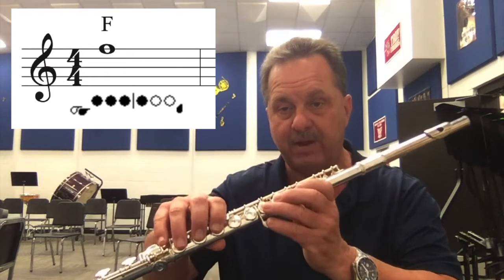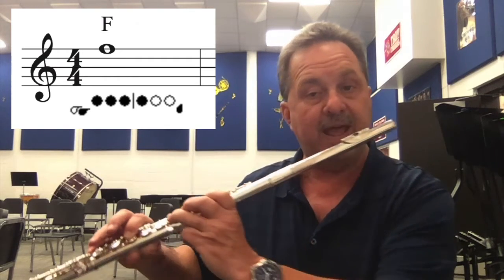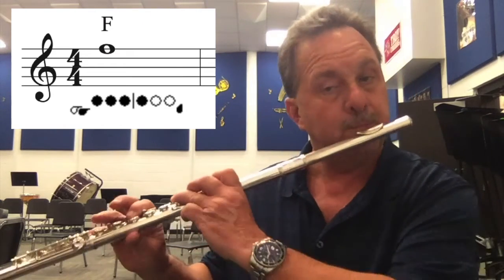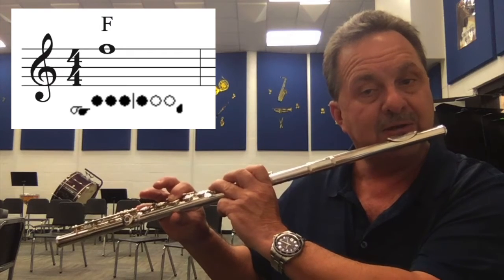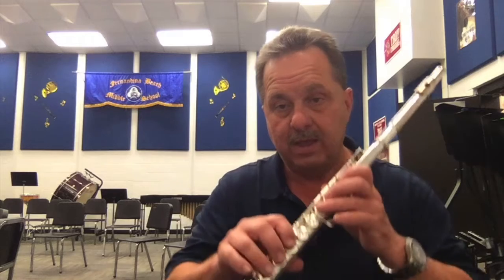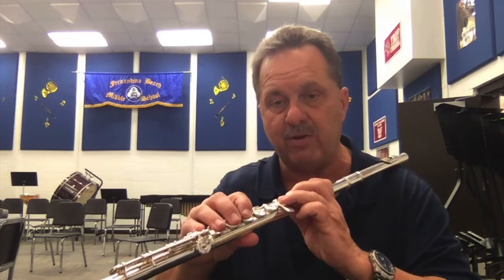Flute 3rd Note - F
Instructional video for Flute.
3rd Note - Eb